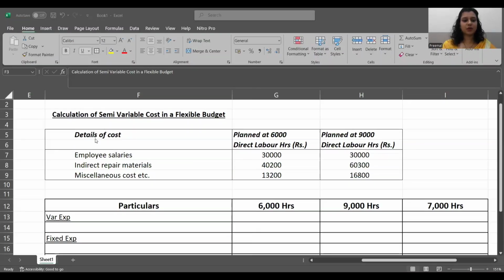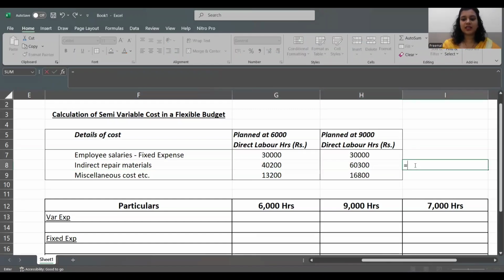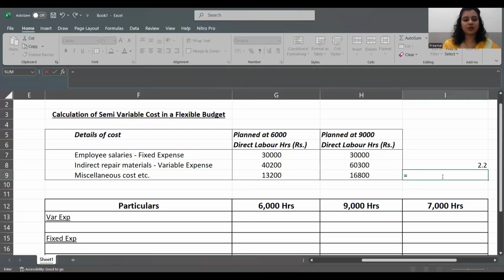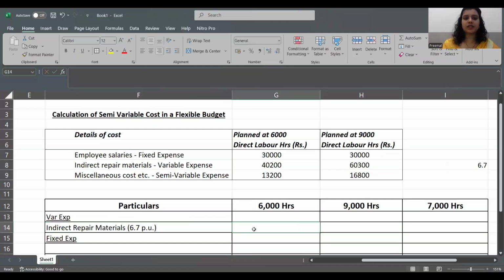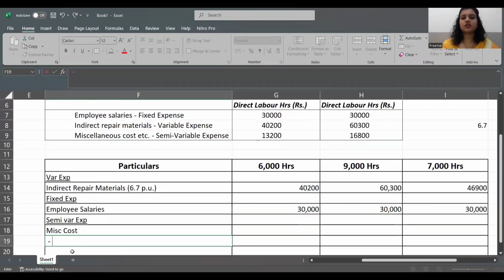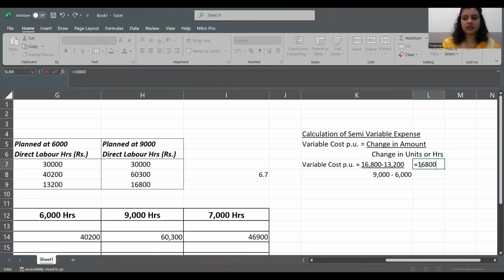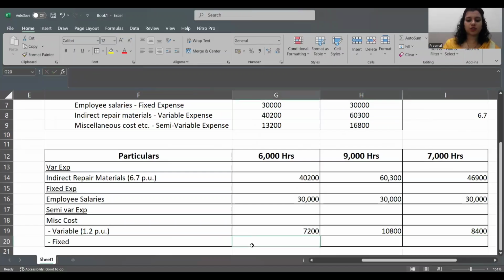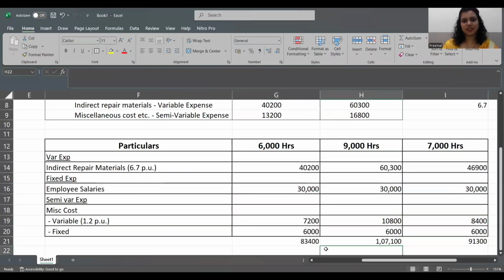Semi Variable Cost calculation in Flexible Budget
Learn to identify a semi-variable cost among various costs. Additionally you will learn how to calculate the fixed and variable proportion of a semi-variable cost.